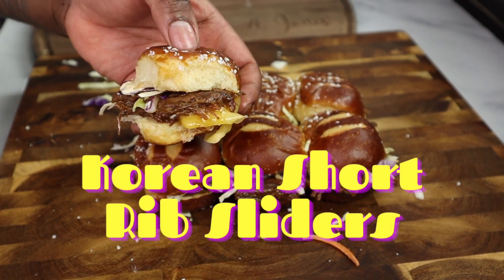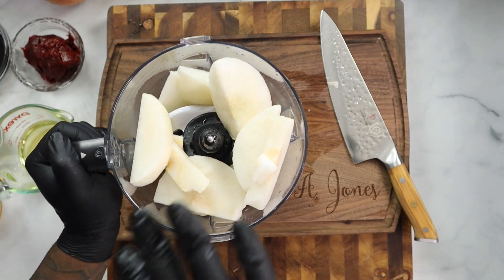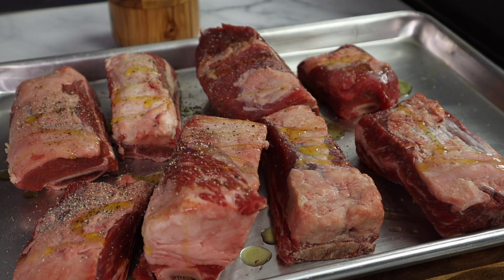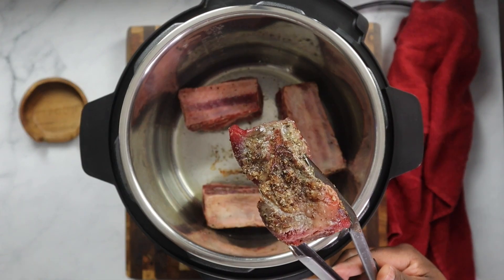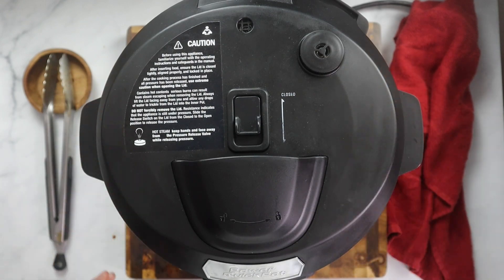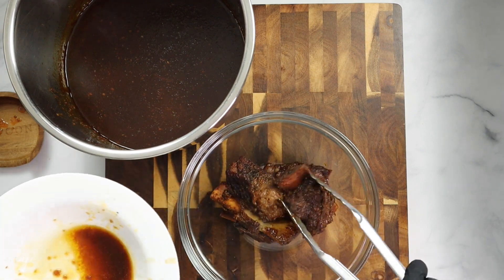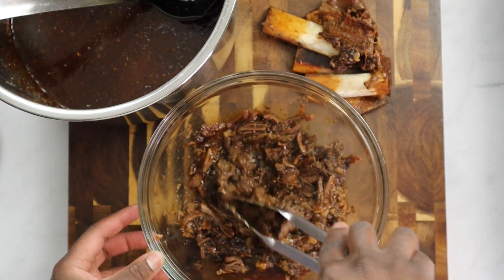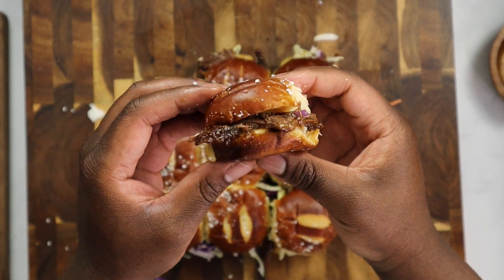AMAZING Korean BBQ Beef Short Rib Sliders | Instant Pot Recipe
You gotta try these Korean BBQ Beef Short Rib Sliders. This recipe is quick, easy, and delicious!

Here's the shopping list and measurements:

1 pack bone-in beef short ribs -  you will need at least 4 short ribs for this recipe
1 korean/Asian Pear - cored and roughly chopped
1/2  - yellow onion, chopped
12 whole garlic colves
10 tbsp soy sauce
10 tbsp mirin/sweet cooking wine
1/3 cup gochujang
2 tbsp apple oligo or honey
2 tbsp brown sugar
1 tbsp sesame oil (did not mention in video)
1 tsp black pepper
1/2 - 1 cup beef broth - adjust as needed
**This recipe can make up to 8 bone-in beef short ribs

Instant Pot/Pressure cooking settings:

Sear the meat until brown on the outside to lock in that flavor
Pressure cook on high for 45 mintues and let natural release for 15 mintues.